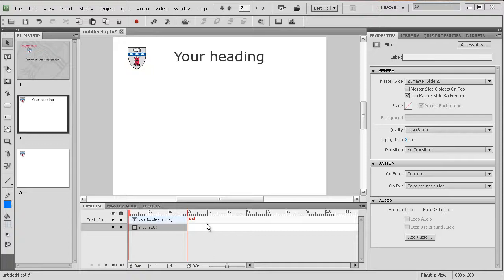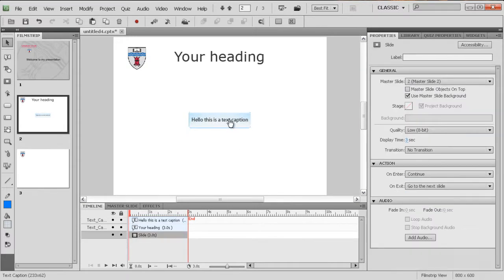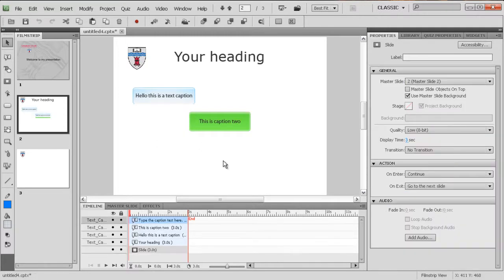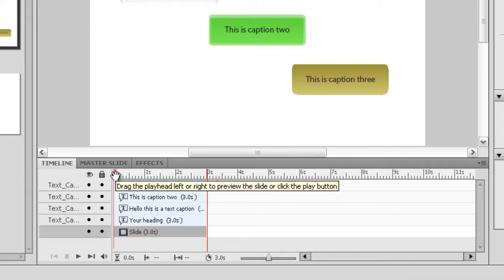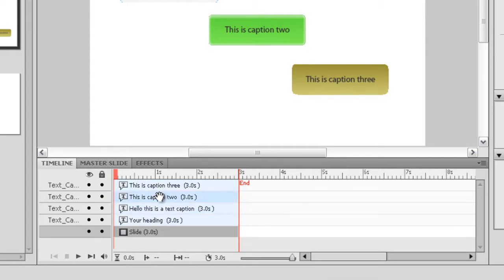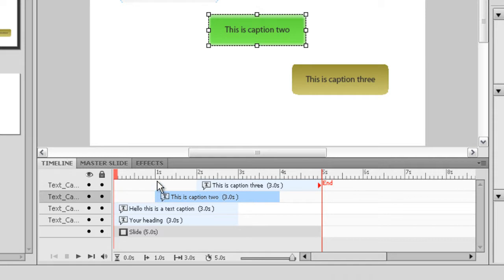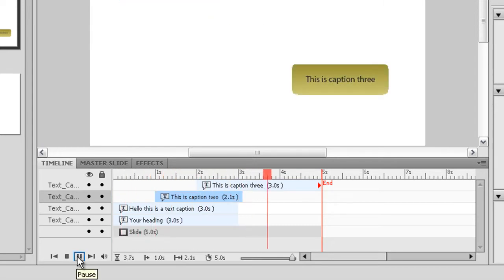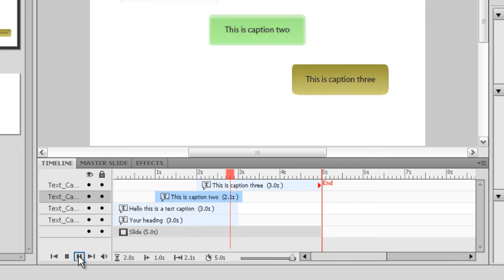Timeline.mp4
A short video explaining the basic timeline features in Captivate 5